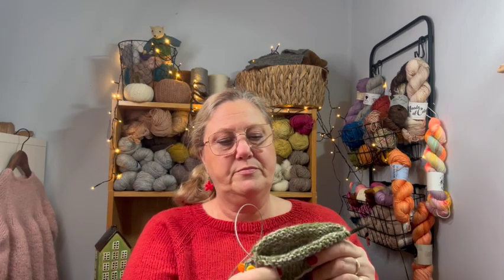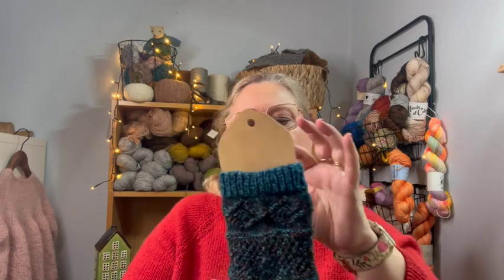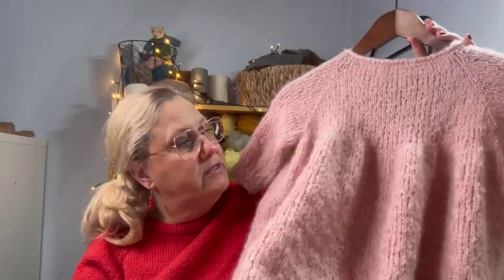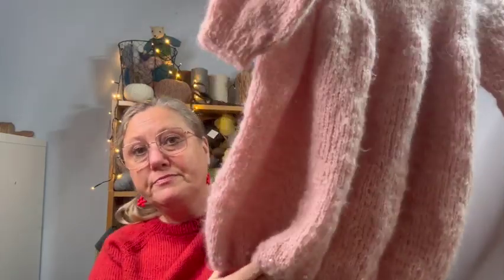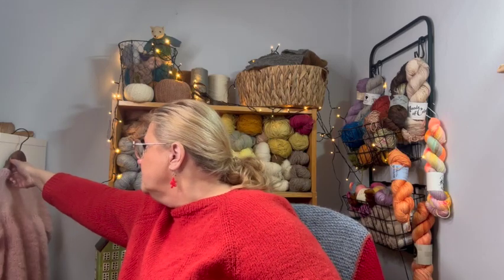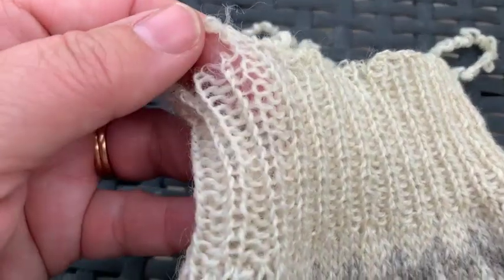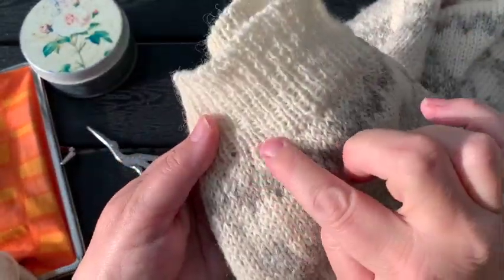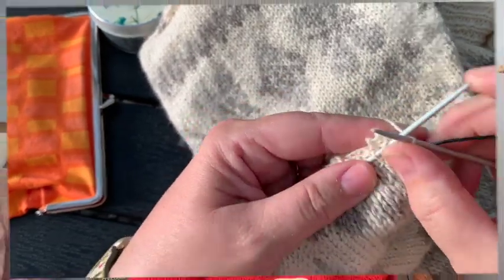Socktober, mittens, spring fling and other things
Im talking about.